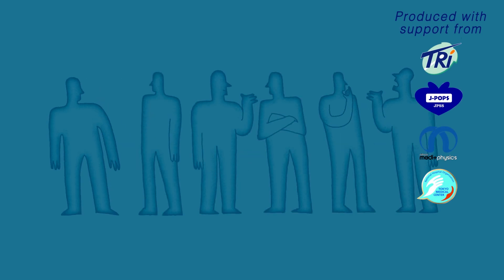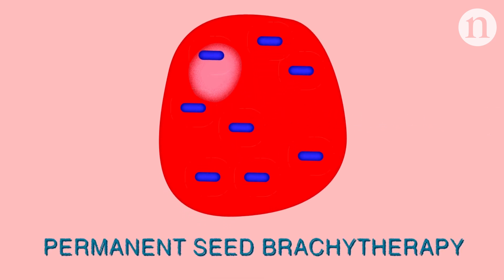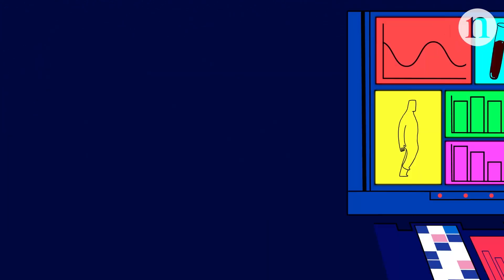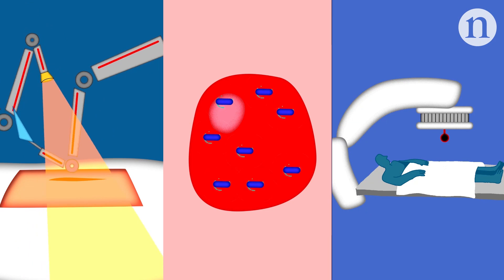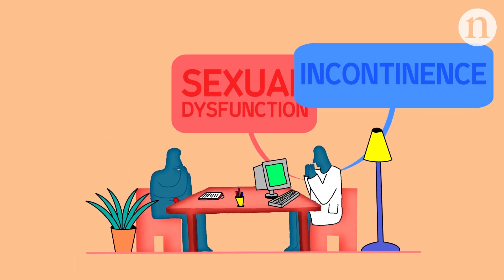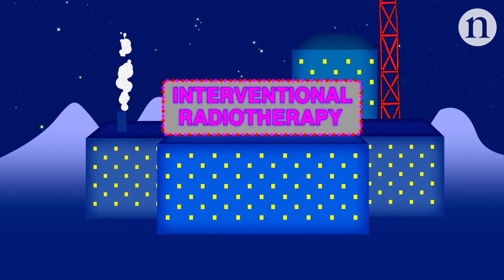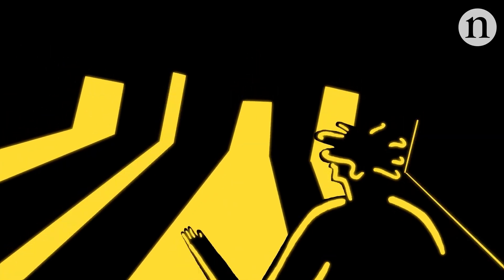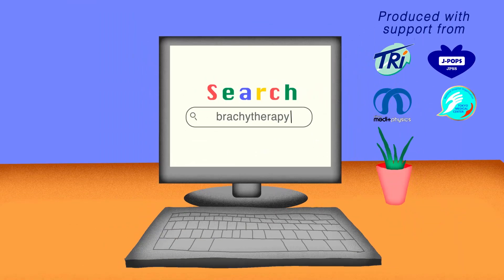Prostate cancer: Brachytherapy’s fight for survival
Brachytherapy has a robust track record as a treatment for prostate cancer. The technique involves positioning radioactive materials inside the prostate to kill the tumour.

But this treatment seems to be going out of fashion, in favour of more modern, more expensive alternatives.  Since  evidence suggests that brachytherapy is cost-effective for some patients, many oncologists are keen to make sure it remains an option.

You can find out more in our collection of articles on prostate cancer

Correction 31 Oct 2019 : This video has been re-uploaded due to a spelling error in the previously published version. The previous upload has now been deleted. We apologise for any confusion caused.